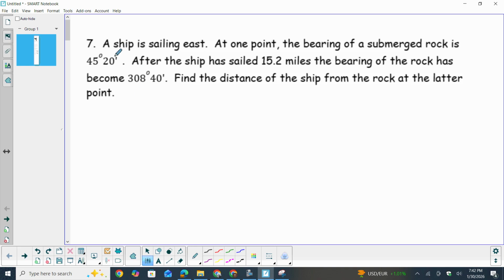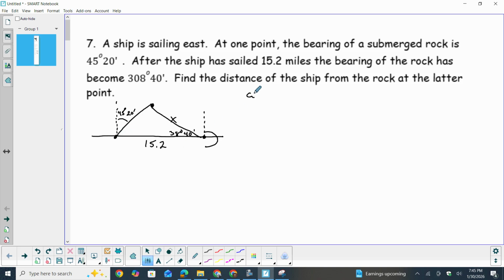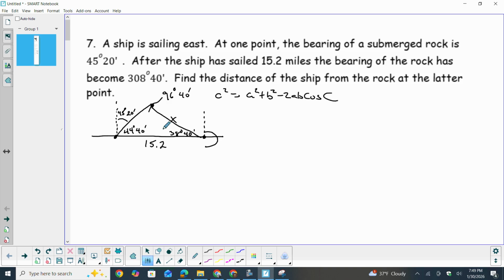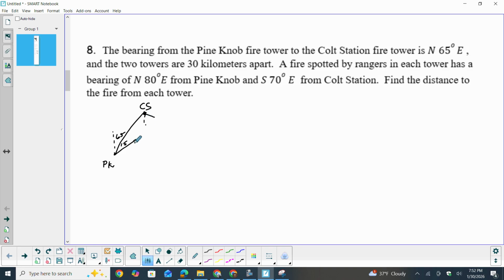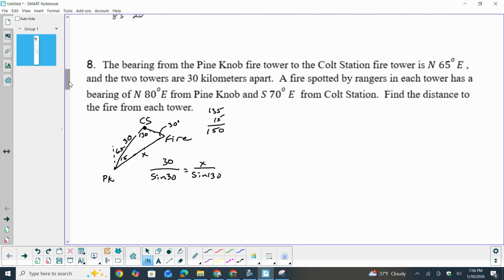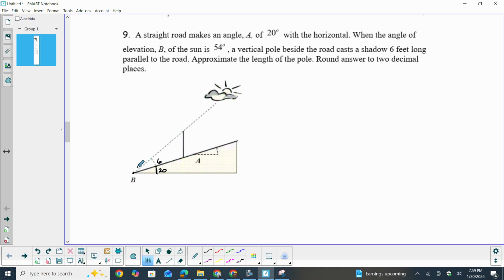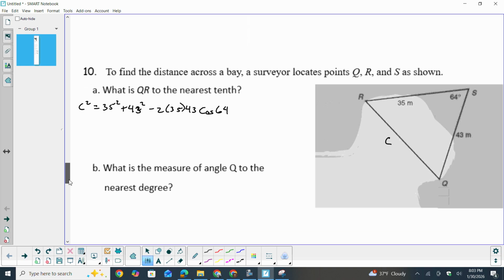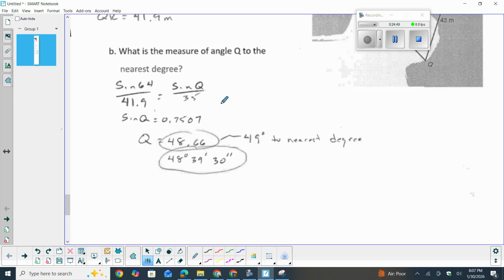law of sines and cosine review WS recording